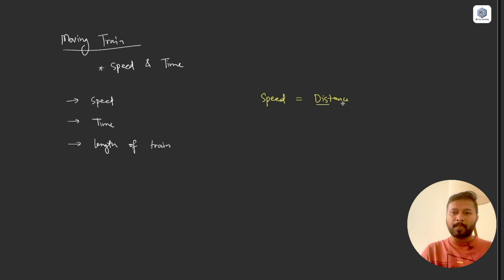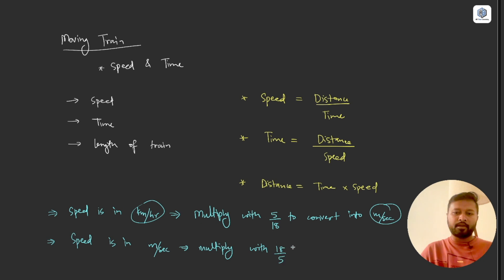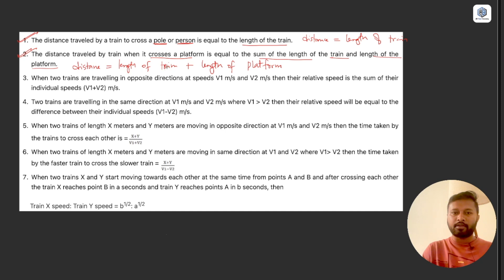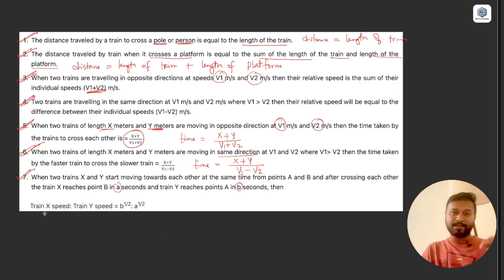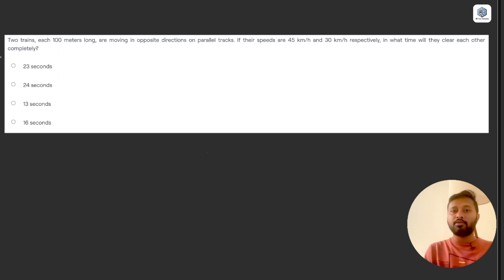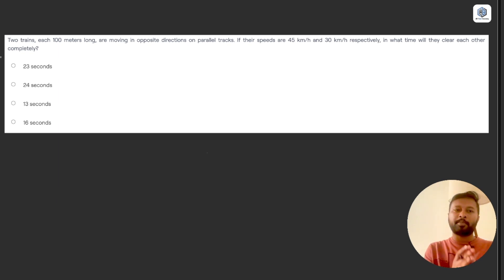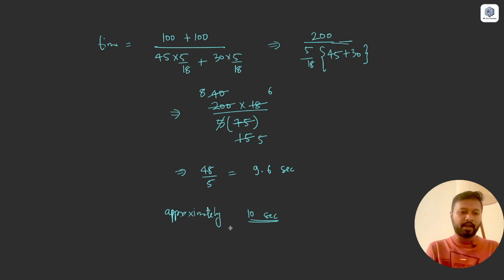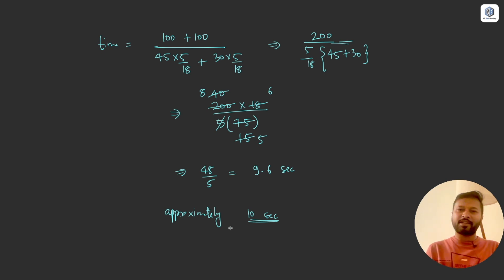Train Related Speed & Time Problems | Aptitude for CSIR NET | Formulae & Practice Questions